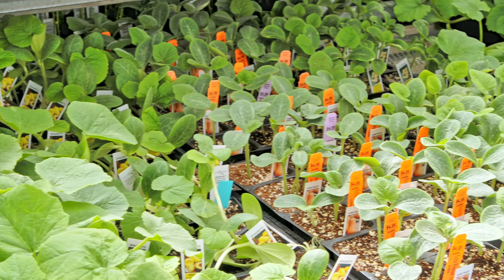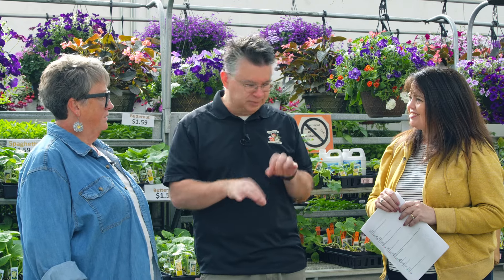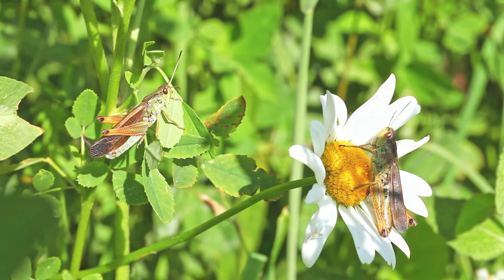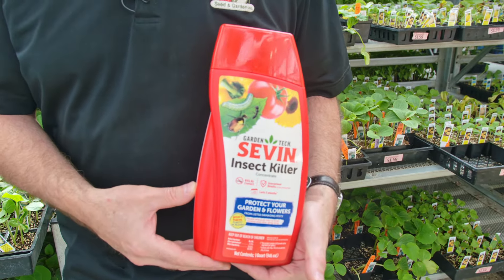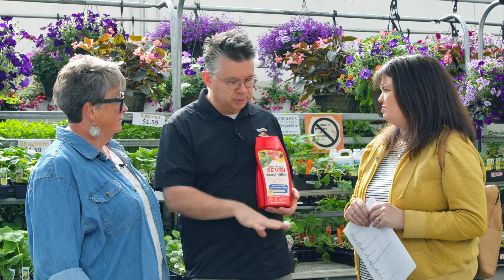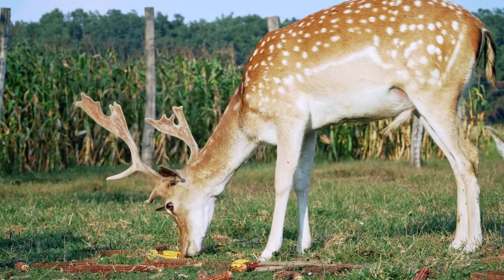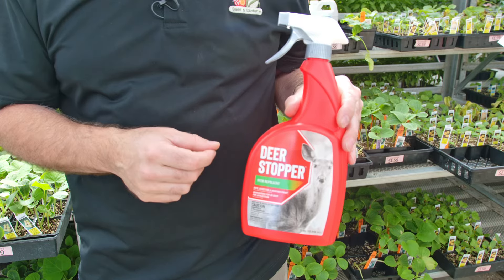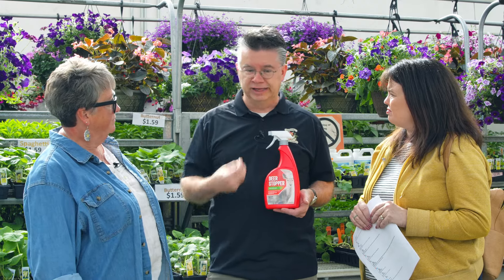As Seen On Three at Three | Anderson's Seed & Garden: Weeds and Critters [EP 3]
We love gardening, but sometimes dealing with weeds and pesky critters can be a hassle. Not to worry! Mark Anderson from Anderson's Seed & Garden @andersonsseedandgarden8762 shares some tips and tricks with Kris and Kyle about how to keep your garden beautiful!

00:00:00 INTRODUCTION
00:00:37 BEST WAY TO GET RID OF WEEDS?
00:02:40 HOW TO KEEP CRITTERS OUT OF YOUR GARDEN?
00:4:44 HOW TO KEEP BIRDS OUT! “BYE BYE BIRDIE”
00:05:12 HOW TO KEEP DEER OUT! “BEAT IT BAMBI!”